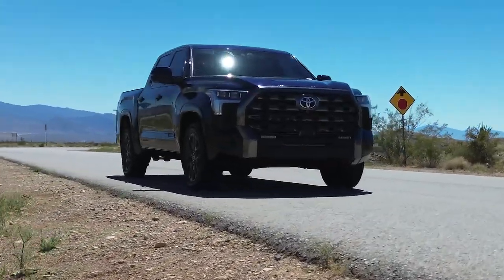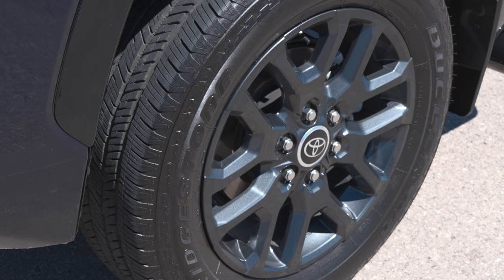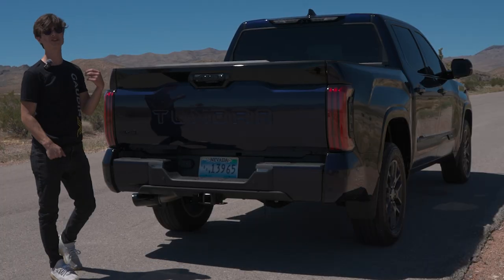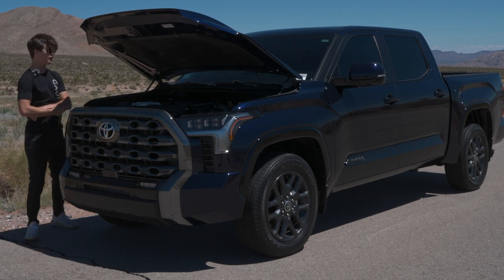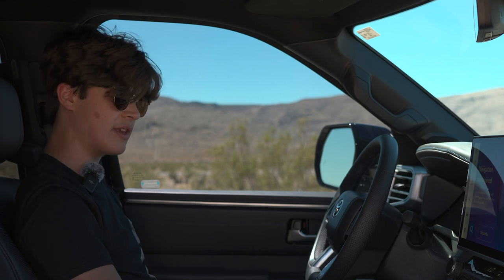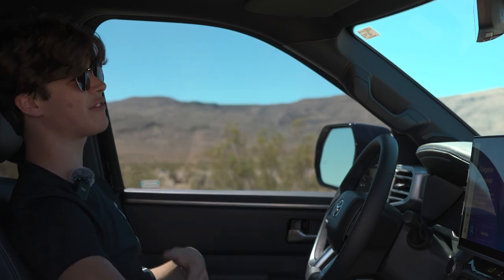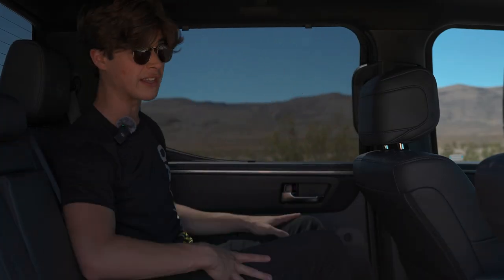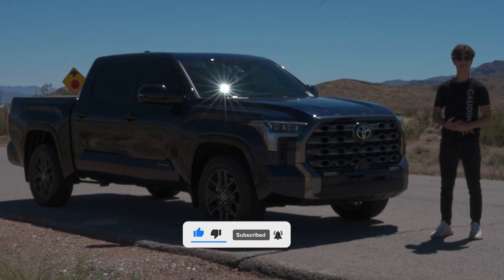2022 Toyota Tundra Platinum Review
Welcome back to Gaudin X,

Prepare to embark on an exhilarating journey of discovery as we unveil the magnificence of the 2022 Toyota Tundra Platinum! In this immersive exploration, we will delve deep into the heart and soul of this automotive masterpiece, revealing the cutting-edge features and awe-inspiring performance that define this powerhouse. From its meticulously crafted design to its state-of-the-art technology, we'll leave no stone unturned in our quest to showcase the unparalleled luxury and capability that make the 2022 Toyota Tundra Platinum a true trailblazer in the world of trucks. Buckle up, as we are about to take you on an unforgettable ride through a new era of automotive excellence!

📌 Video Highlights:

00:00 - Intro to the Toyota Tundra Platinum
00:22 - Exterior of the Tundra Platinum
01:17 - Back/Truckbed of the Toyota
01:41 - Exhaust sound on Tundra
01:54 - Engine of Toyota Tundra
02:30 - Interior/technology of Tundra
05:30 - Price/Final Thoughts on Tundra

📝 Specifications of an 2022 Toyota Tundra Platinum:

Engine: 4 L Twin Turbo V6
Horsepower: 389 hp
Torque: 479 lb ft

This can tow 11,050 lbs with a max payload capacity of 1665 lbs.

Remember to always prioritize safety, and never attempt top-speed runs or other potentially dangerous activities without proper training, equipment, and on approved locations.